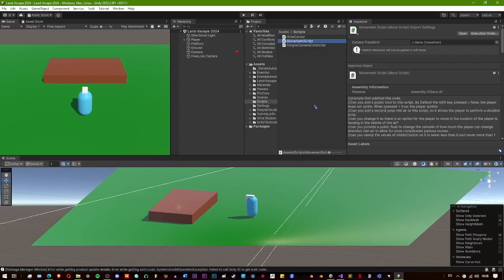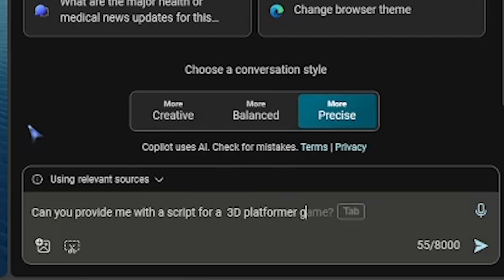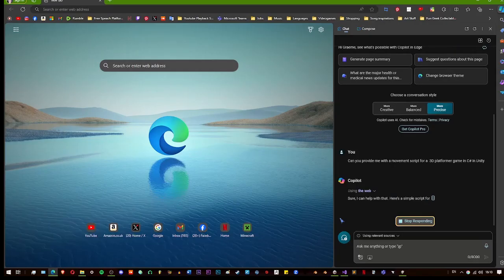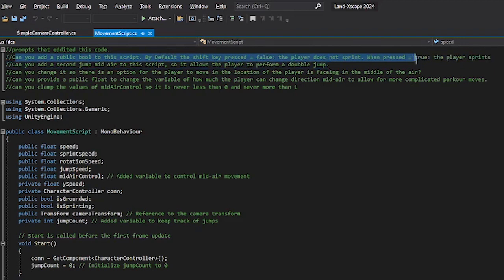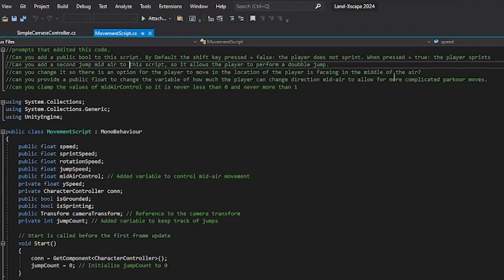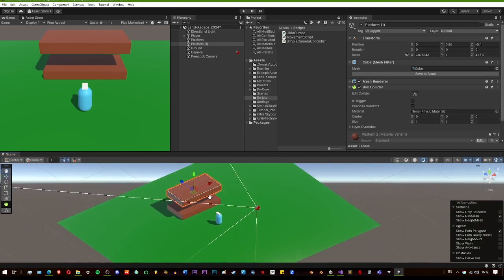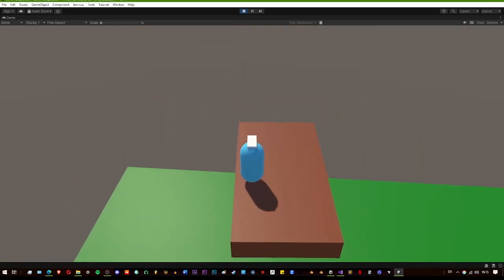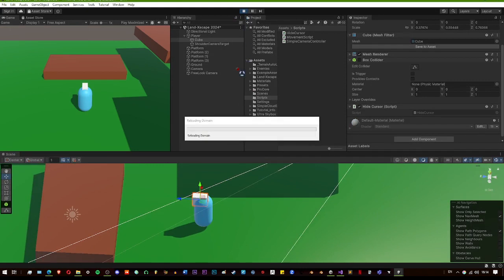Bing Ai Copilot for 3D platformer